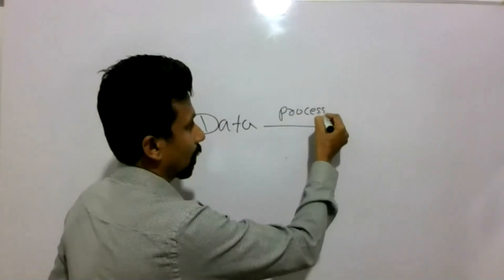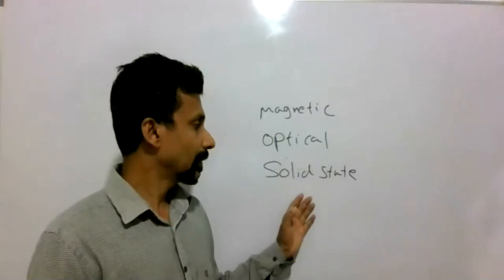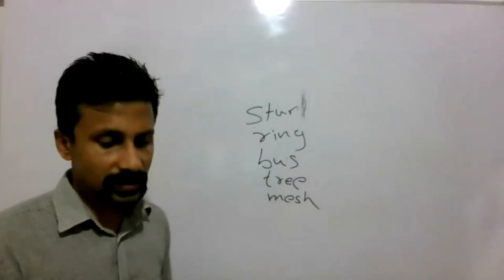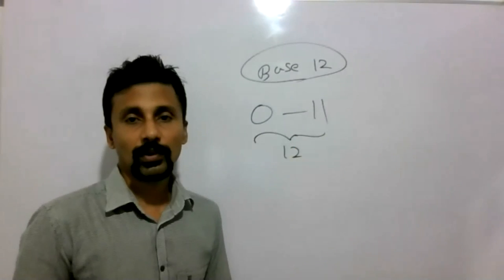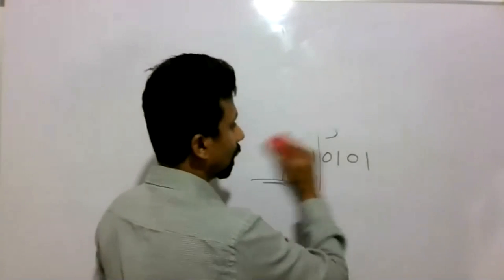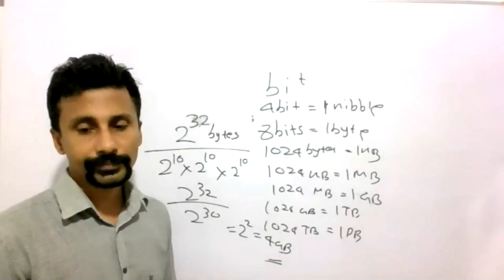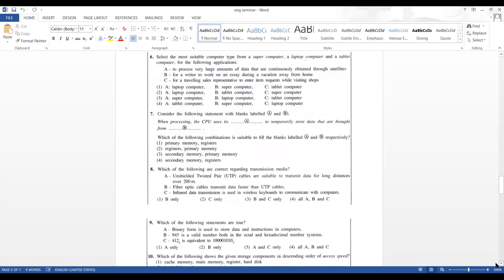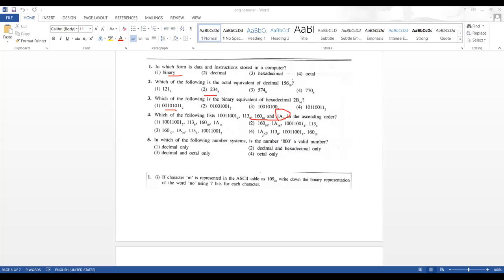O/L ICT Seminar 2020 (English Medium) - Gampaha Educational Zone